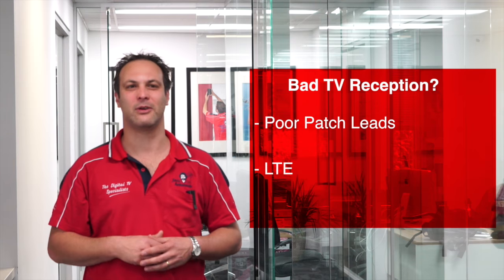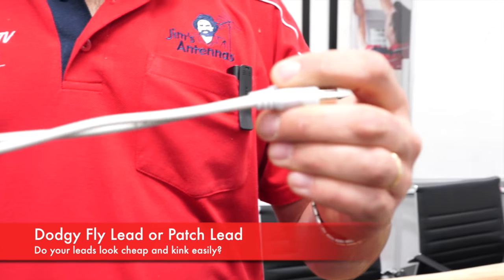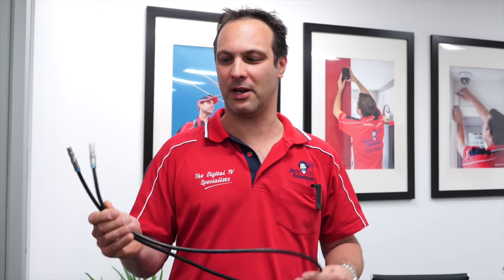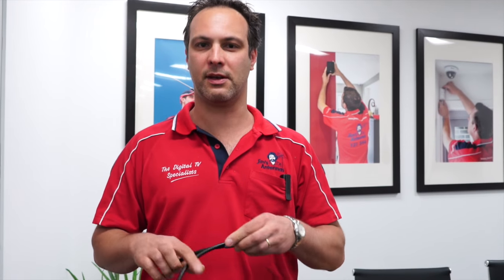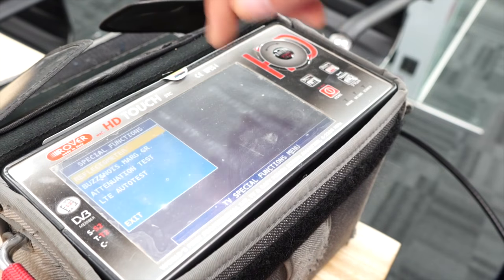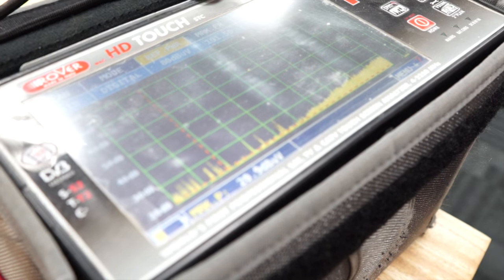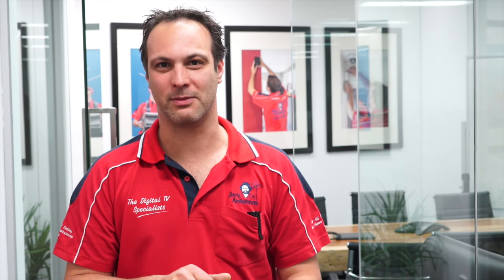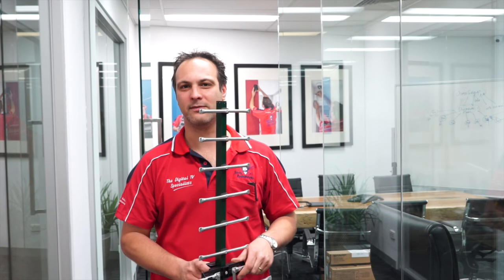How To Fix Bad TV Reception - Jim's Antennas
Joe from Jim's Antennas takes us through the most common causes of poor TV reception, and ways that you can fix it.

If you want to get a professional out to have a look at your TV, just call the experts at Jim's Antennas on 131 546 to organise a free, no obligation onsite quote.